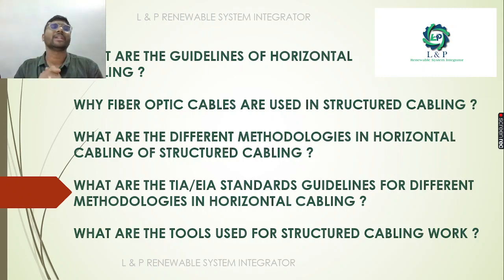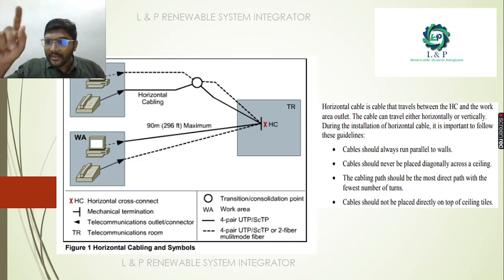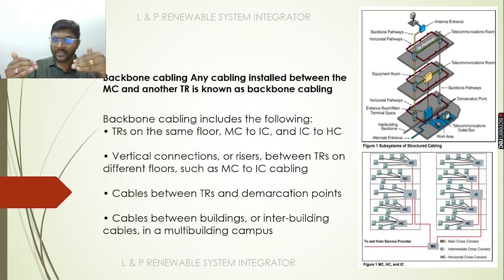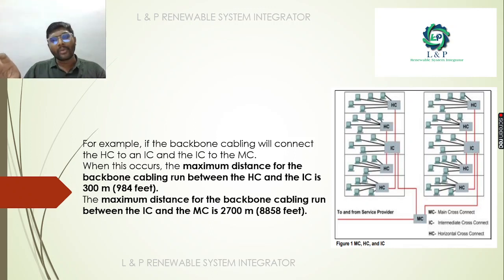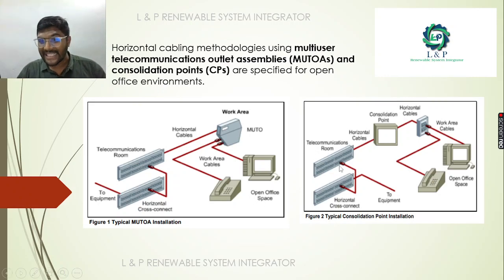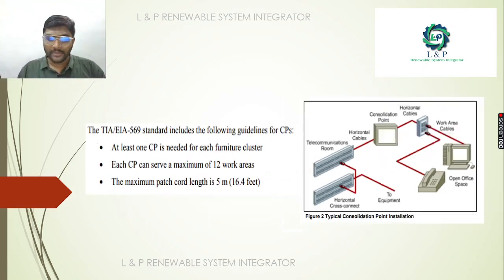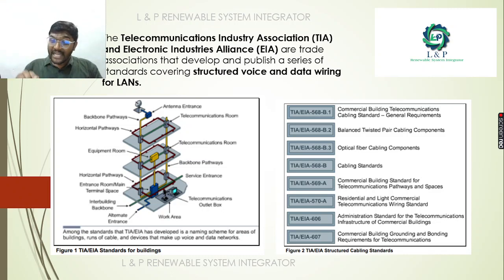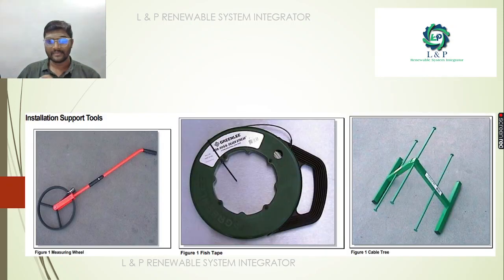STRUCTURED CABLING BASICS PART 2 OF 3 ENGLISH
PLEASE CONTACT

WHAT ARE THE GUIDELINES OF HORIZONTAL
CABLING ?

WHY FIBER OPTIC CABLES ARE USED IN STRUCTURED CABLING ?

WHAT ARE THE DIFFERENT METHODOLOGIES IN HORIZONTAL
CABLING OF STRUCTURED CABLING ?

WHAT ARE THE TIA/EIA STANDARDS GUIDELINES FOR DIFFERENT
METHODOLOGIES IN HORIZONTAL CABLING ?

WHAT ARE THE TOOLS USED FOR STRUCTURED CABLING WORK ?